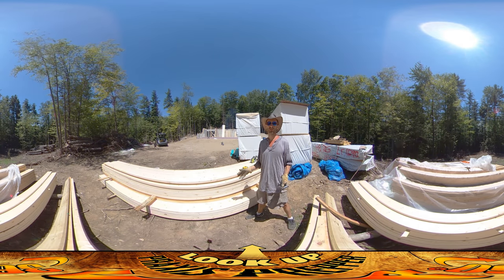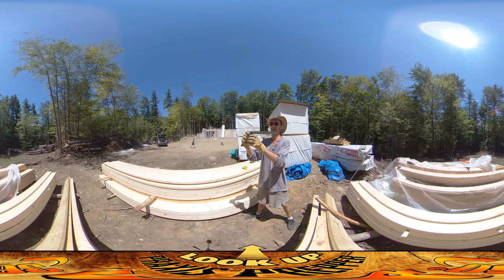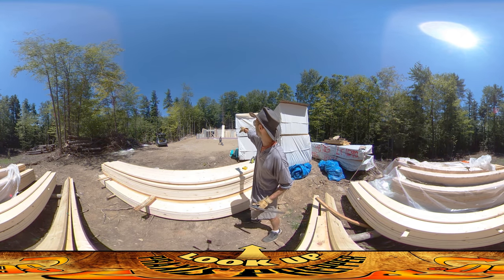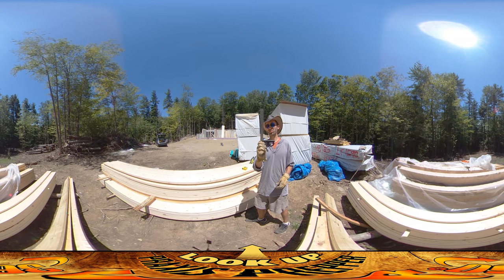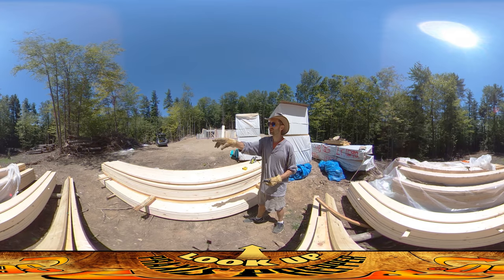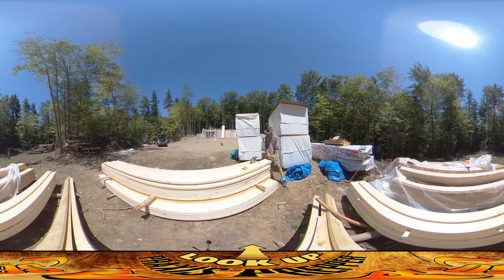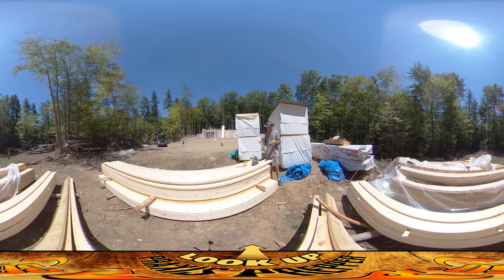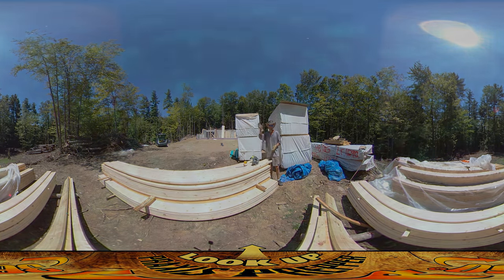Homestead Building - Prepping Floor Joists, PRO TIP: Dimensional Lumber's Imperfect Dimensions